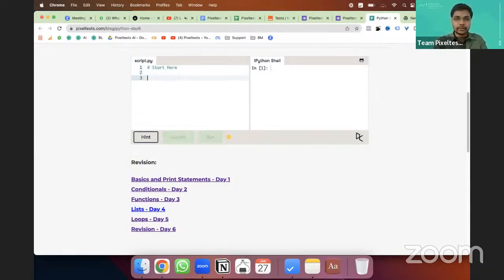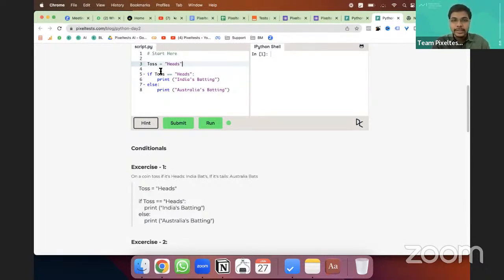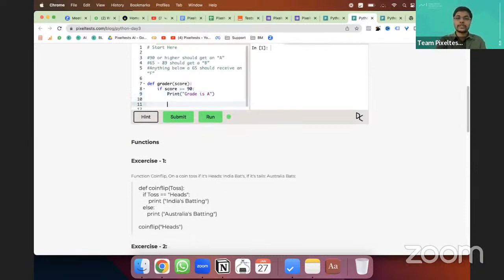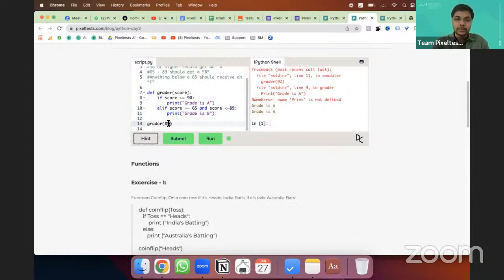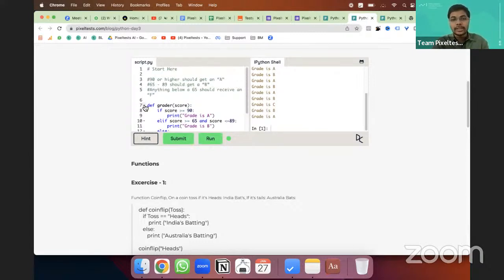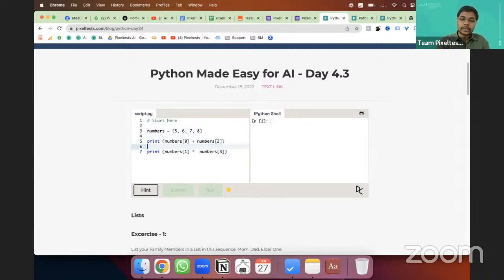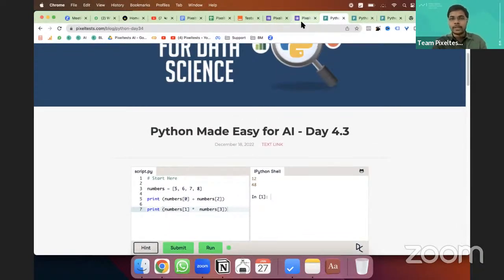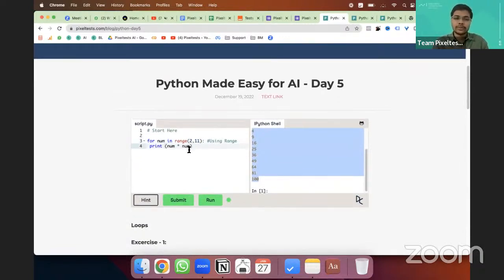Learn Python for AI